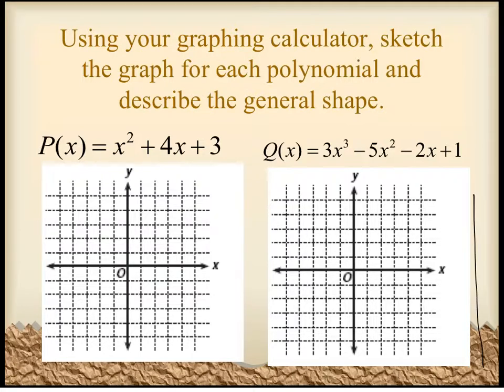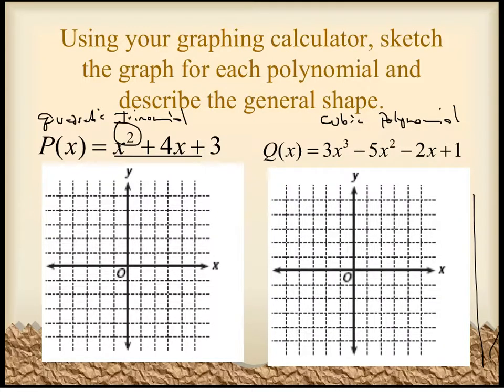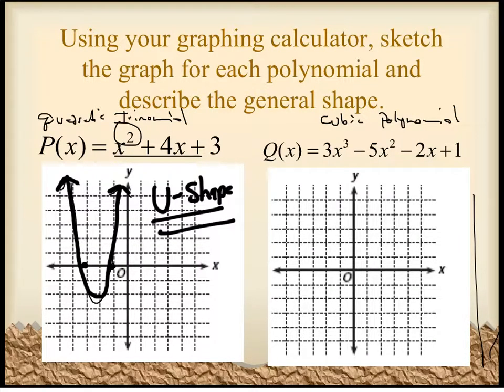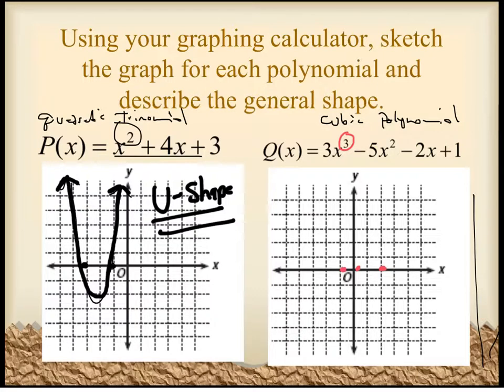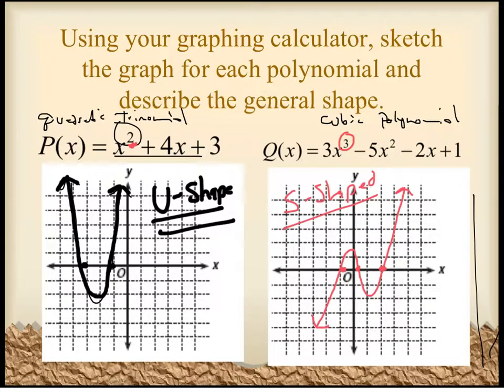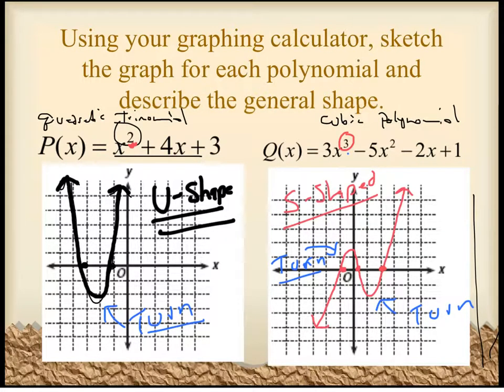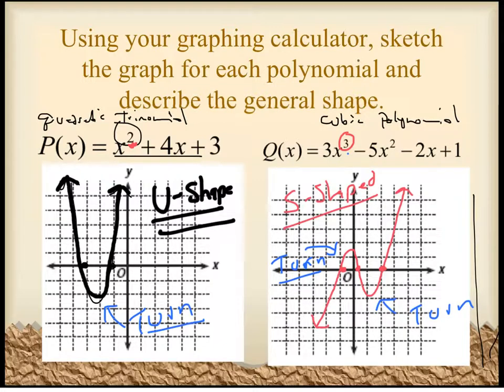7 1 quad and cubic poly general shape